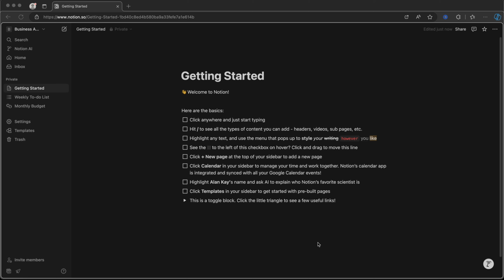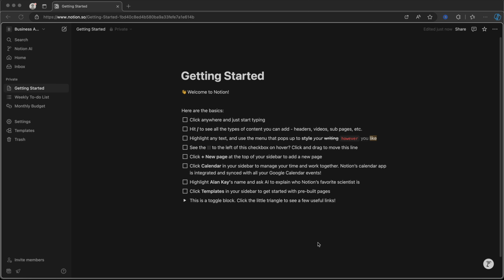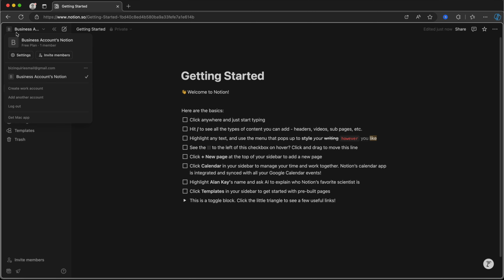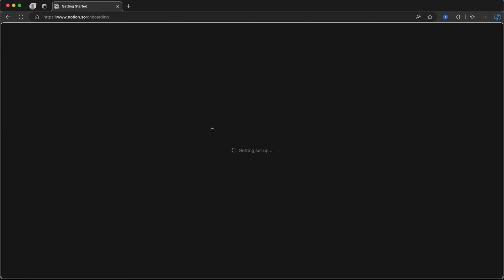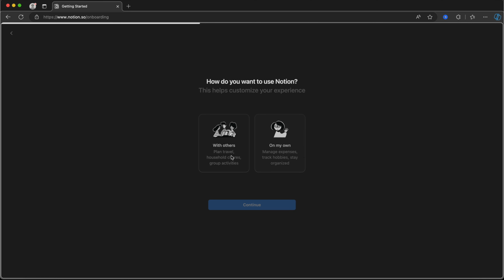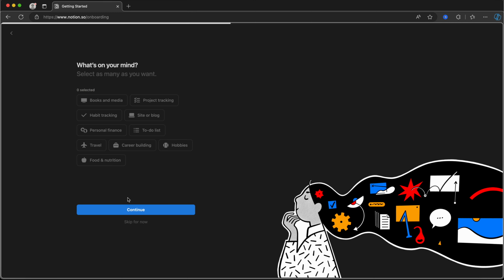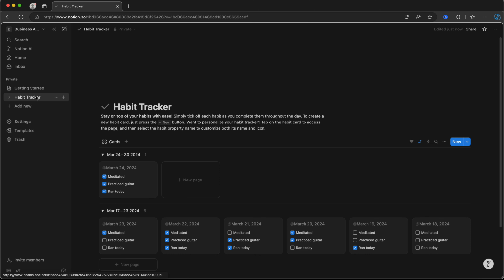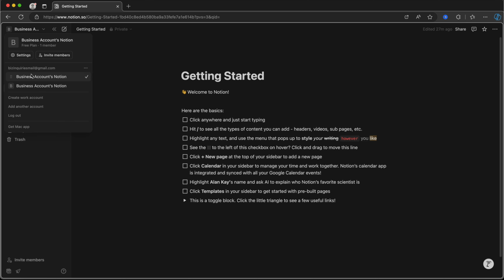How to Setup a New Workspace on Notion [Easy Guide]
Ready to create your very own workspace on Notion? In this simple and easy guide, I’ll show you how to set up a brand-new workspace and organize your tasks, projects, and notes in no time!

🔹 What You’ll Learn:
✔ Why you should create a new workspace on Notion
✔ How to create a new Notion workspace
✔ How to organize and customize your workspace
✔ Essential tips to get started with Notion